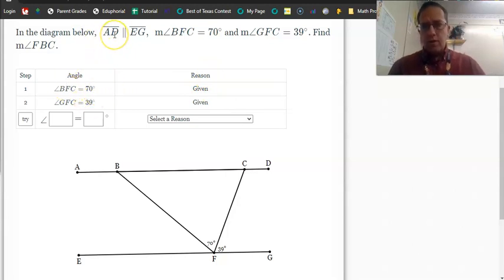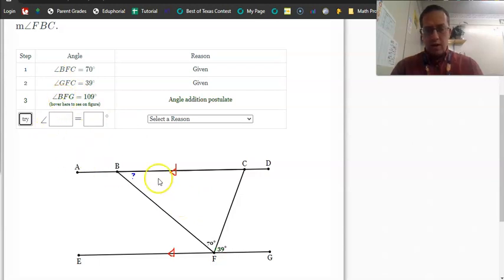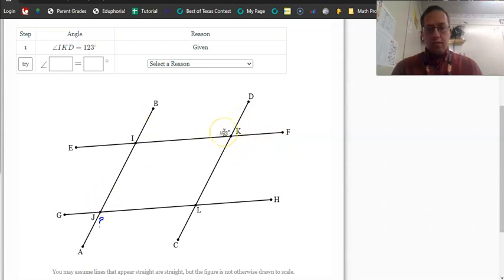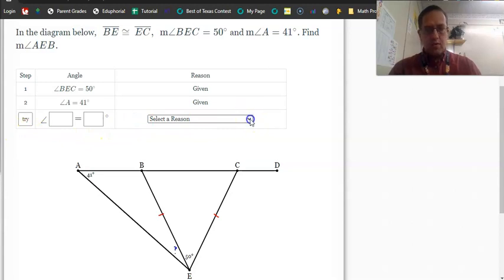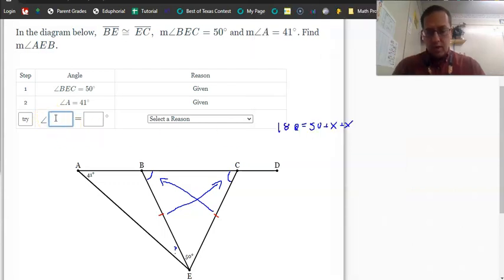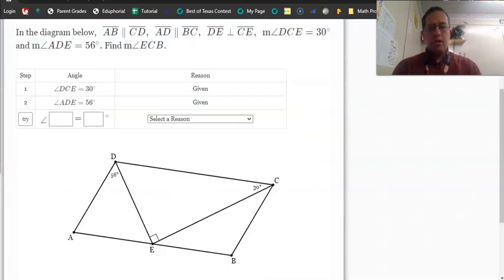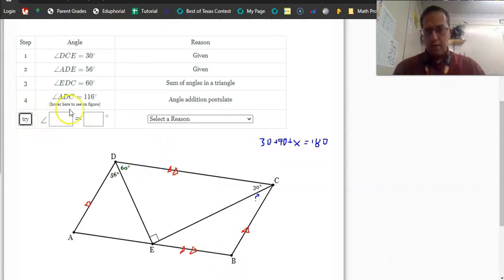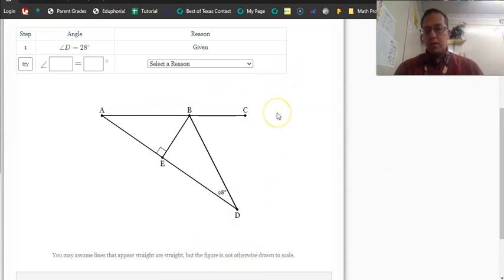Finding Angle Measures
In this video we practice finding the measures of angles using the postulates and theorems that we have learned. This also sets us up to learn two-column proofs.